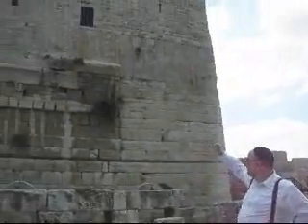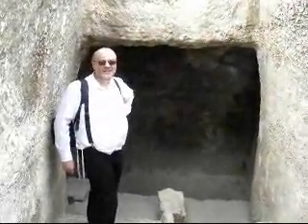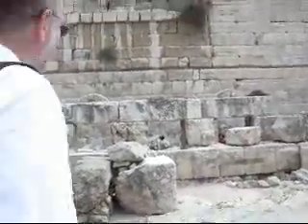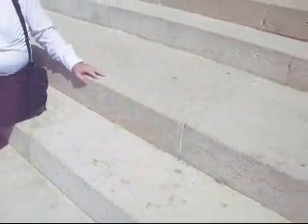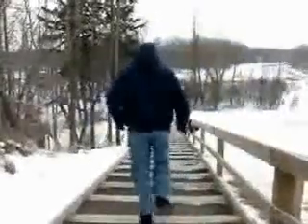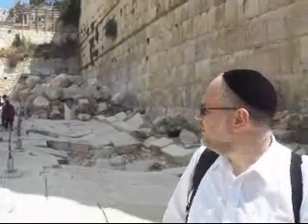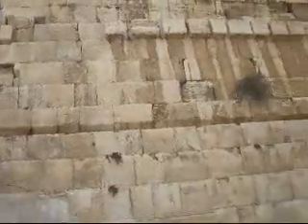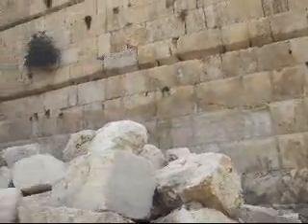Visit to the Temple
A visit to the archaeological site of the temple showing the remains from the 2nd temple